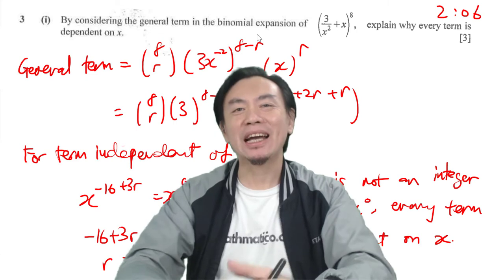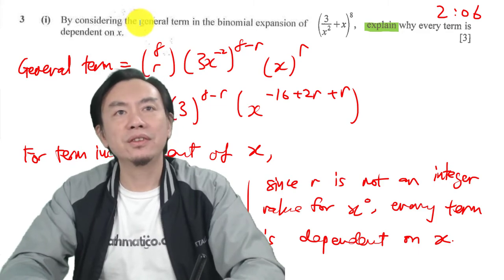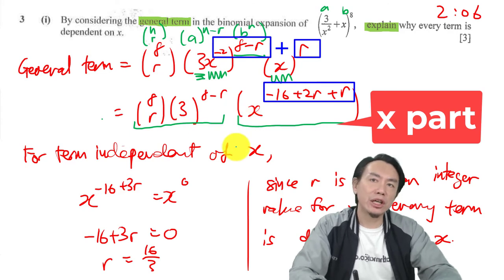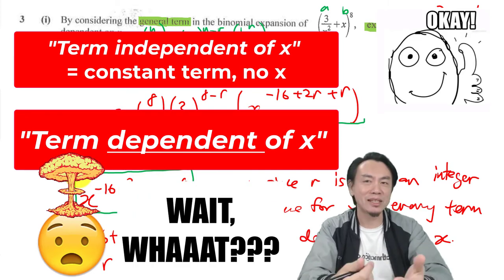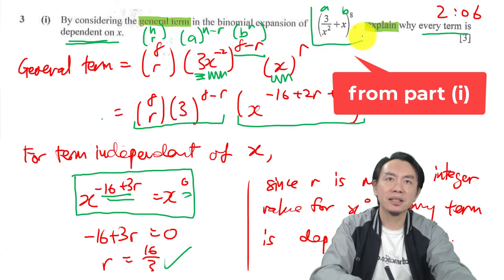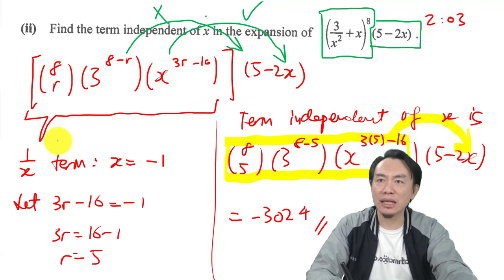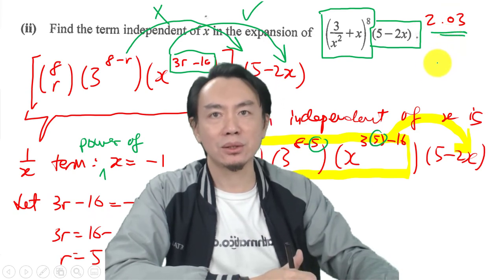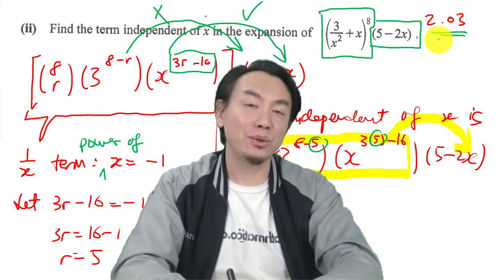2020 O Level A Maths Paper 2 Question 3 (Binomial Theorem) - Mathmatico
2020 O Level A Maths Paper 2 Question 3 (Binomial Theorem) - Mathmatico

In this video, I continue on the analysis on O Level 2020 A Maths Paper 2.

If you've learned about Binomial Theorem, you would certainly have come across these "term independent of x" question. But here we have one that says "term DEPENDENT of x", so what do we make of it?

The important thing is to stick to your basics, start from what you know, then apply it to deal with little twists that can come along, like this one. Watch the video to see how I did it =)